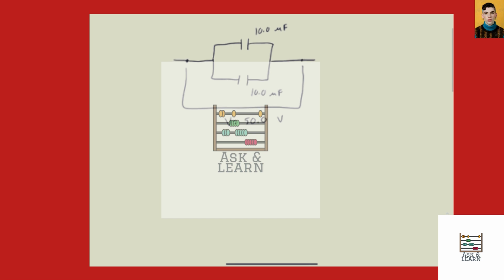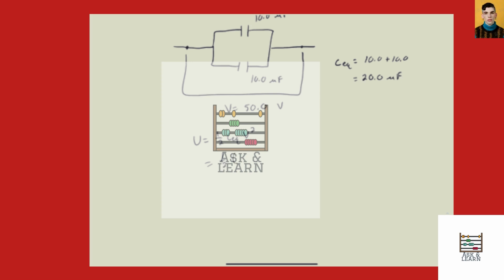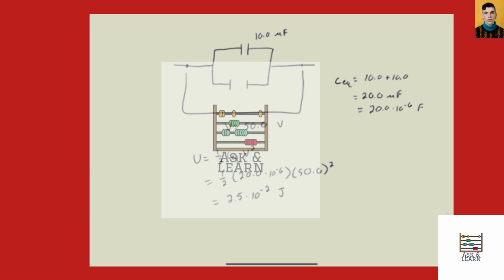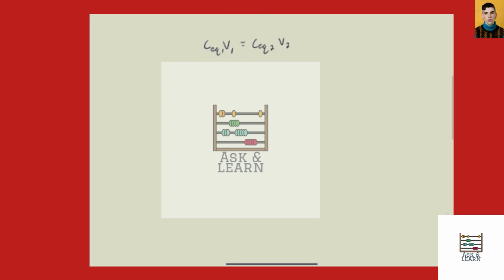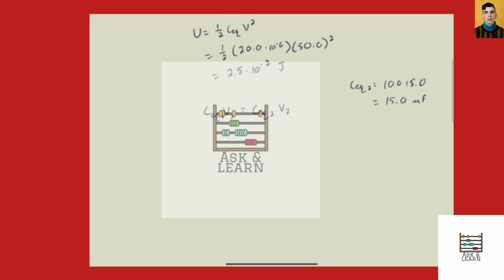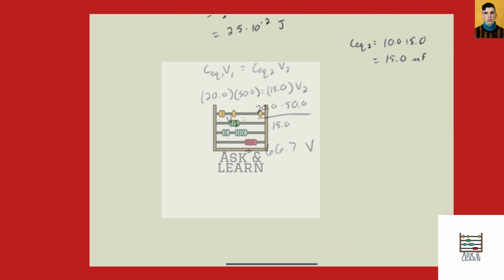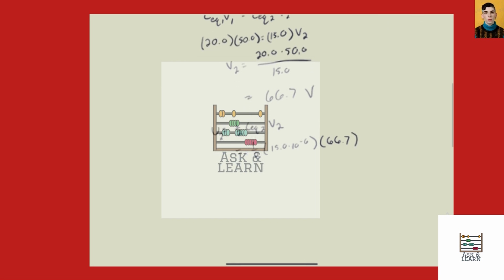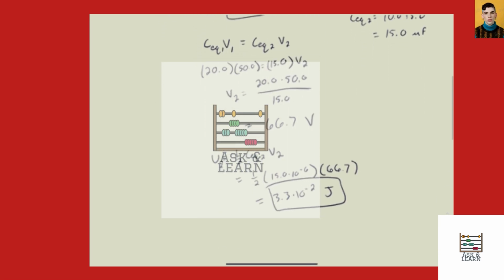Two identical parallel-plate capacitors, each with capacitance 10.0 , are charged to potential diffe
Two identical parallel-plate capacitors, each with capacitance 10.0 , are charged to potential difference 50.0 and then disconnected from the battery. They are then connected to each other in parallel with plates of like sign connected. Finally, the plate separation in one of the capacitors is doubled. (a) Find the total energy of the system of two capacitors before the plate separation is doubled. (b) Find the potential difference across each capacitor after the plate separation is doubled. (c) Find the total energy of the system after the plate separation is doubled. (d) Reconcile the difference in the answers to parts (a) and (c) with the law of conservation of energy.